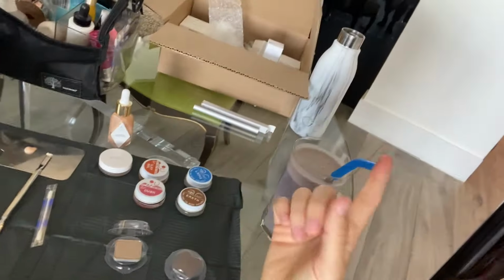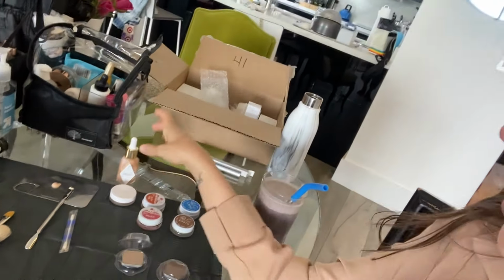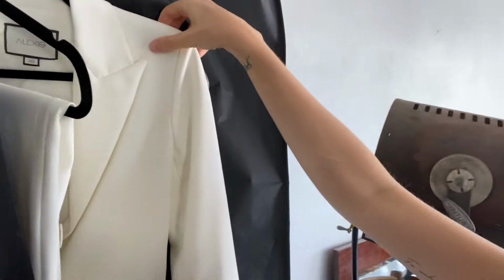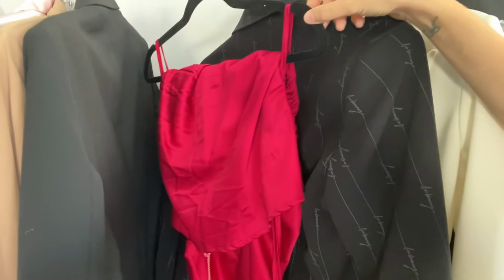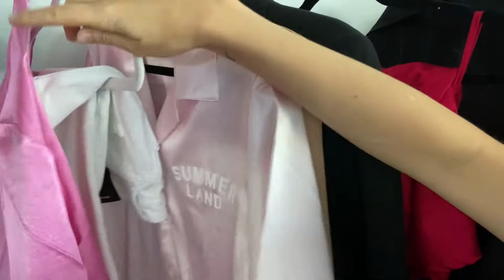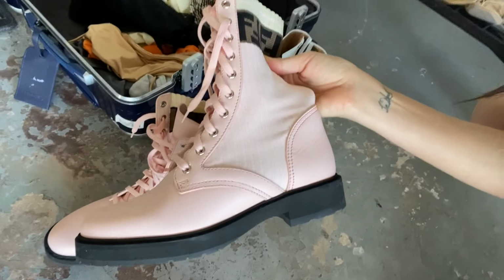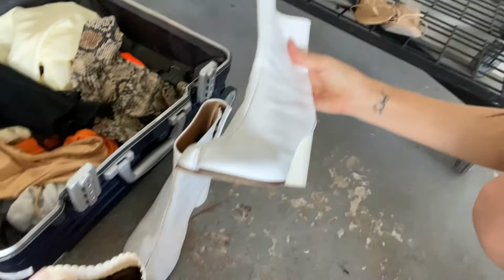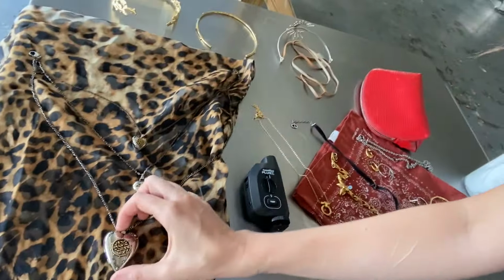Clean & Sustainable Beauty Vlog | Miami with Christina Almeida | Pildora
Join me on a little vlog adventure in Miami featuring Pildora clean and sustainable beauty products and some fashion looks styled and selected by me, from, well my own closet :)

Here are some links and descriptions of the looks!

1. Pants and backless top - Alice and Olivia

2. Red Crop and Skirt with Black blazer
- Red look by GCDS

3. White suit

4. Silk pink top and white skirt

Joining the Sustainability Community
Pildora is a welcoming and joyful community that is open and accepting people at all stages of the journey, whether you are just finding your way into the discussion or have been a sustainability pioneer for years. There’s room for everyone and we’re glad to have you here!